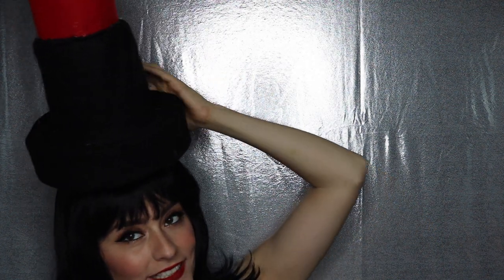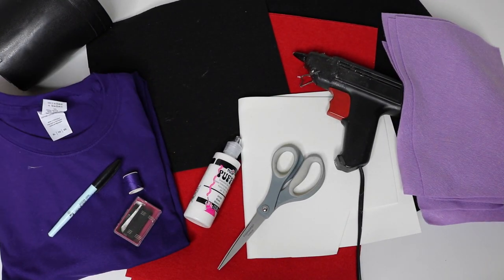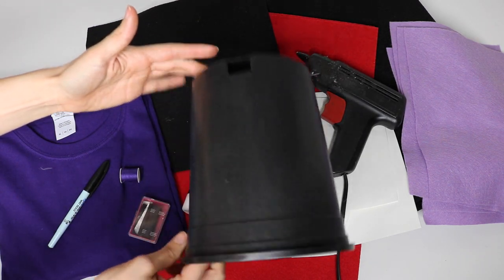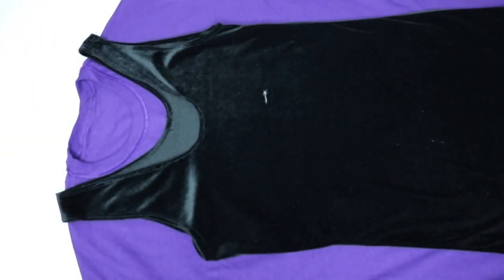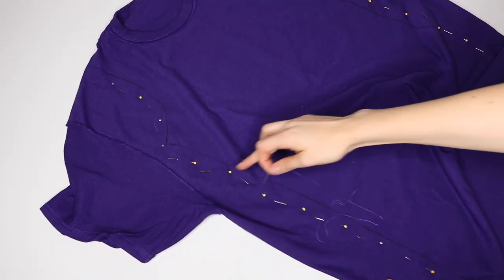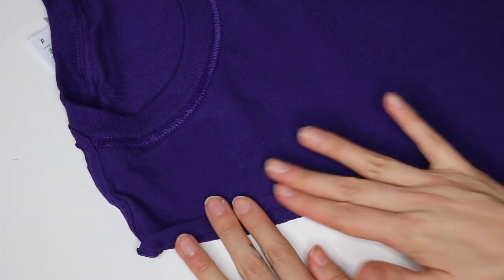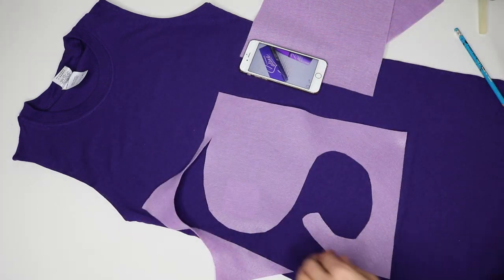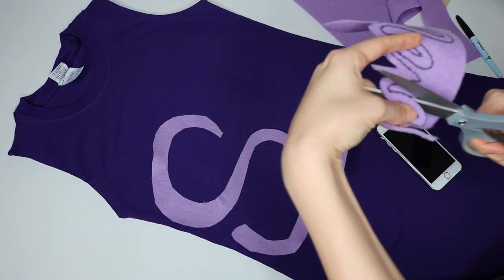DIY| Selena x MAC Lipstick Costume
When I say 'I get inspiration from the smallest things,' I literally mean it! Beyond excited to be channeling my inner lipstick this halloween, but not just any lipstick, the Selena x Mac 'Como La Flor' lippie to be exact.

Originally I wanted to put out this tutorial as a regular lipstick, but after seeing how gorgeous the packaging was on the Selena x Mac Cosmetics collaboration campaign, I knew I had to mix the two concepts together.

Overall the tutorial is very inexpensive, easy to create, and can be customized to your liking. You can take the template of the overall costume and re-work it to assemble your favorite lipstick shade/brand too or wear the lipstick hat with a simple black elegant dress and really let your makeup guru vibe shine through.

I have one more 'BFF's Costume' idea coming up in two days, so stay tuned, and as always I hope you guys enjoy this tutorial as much as I did putting it together.

Sending all of you lots of love and light this Halloween season,
XOXO - Drea

:: MATERIALS ::
Dress-
XL Purple T-Shirt (Joann's Fabric)
Lilac Felt (2 Sheets)
White Puffy Paint
Purple Thread + Needle
Tracing Marker/Pen
Dress ( to use as a template)
Scissors
Hot Glue/ Fabric Glue
Pins

Hat -
Black Plastic Plant Pot (Home Depot)
Stiff Black Felt (2Sheets)
Stiff Red Felt (2 Sheets)
Black/White Foam Paper (1 Sheet)
1/2 yard Black Felt
Hot Glue + Glue Gun
Black Headband

▷My ETSY Shop

SNAPCHAT » @FancyMade